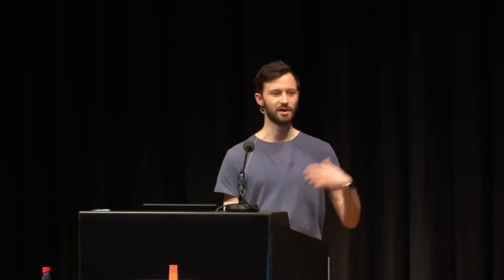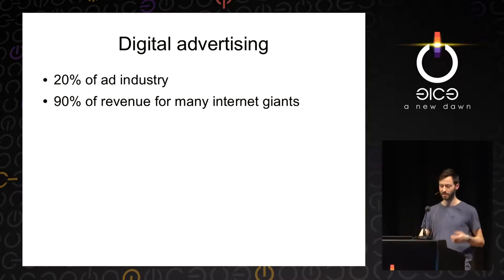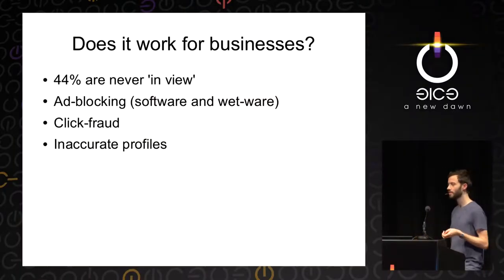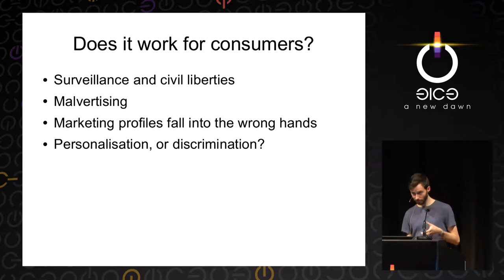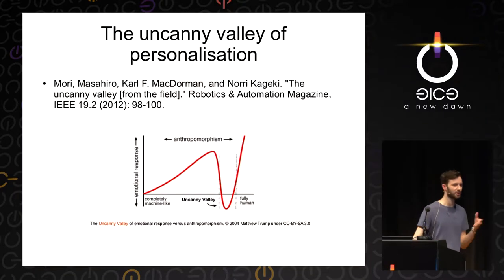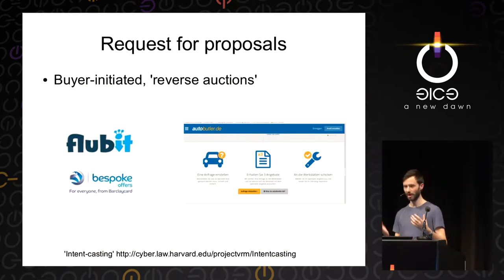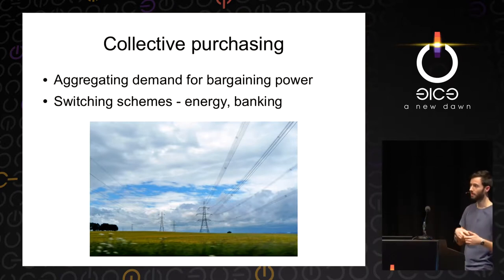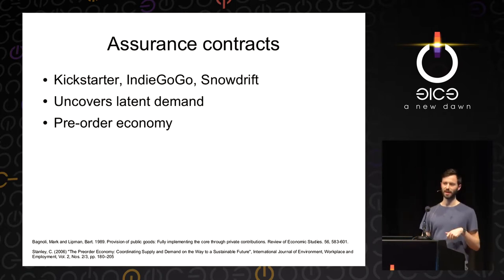Reuben Binns: Privacy and Consumer Markets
The internet may be the nervous system of the 21st century, but its main business purpose is helping marketers work out how to make people buy stuff. This talk maps out a possible alternative, where consumers co-ordinate online, pooling their data and resources to match demand with supply.

Reuben Binns